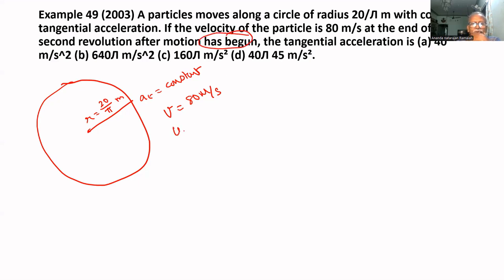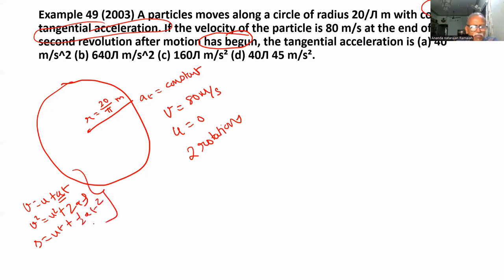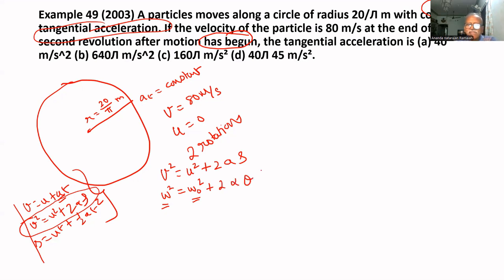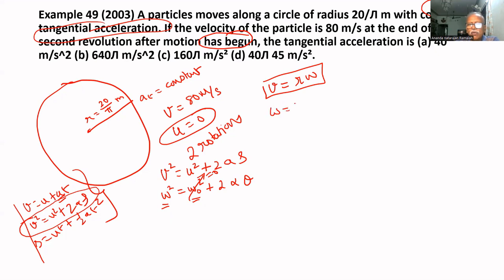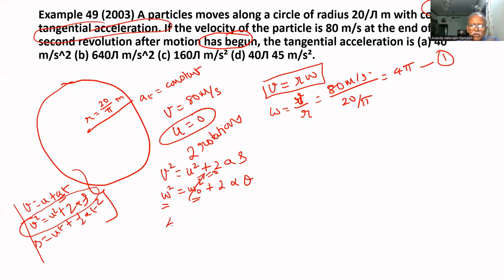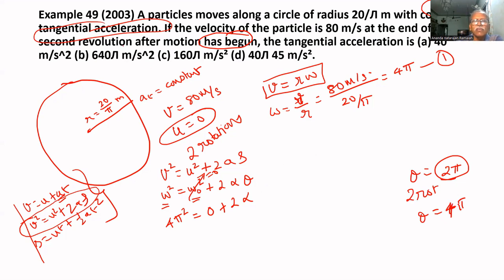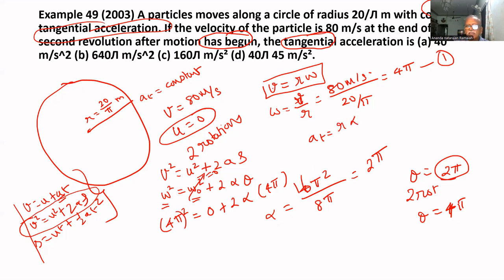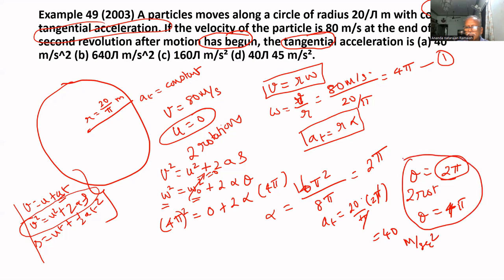NEET class 13 Motion in a Plane Part 2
Online class for NEET.  Interested students may contact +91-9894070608.
Example  (2003) A particles moves along a circle of radius 20/Л m with constant tangential acceleration. If the velocity of the particle is 80 m/s at the end of the second revolution after motion has begun, the tangential acceleration is (a) 40 m/s^2 (b) 640Л m/s^2 (c) 160Л m/s² (d) 40Л 45 m/s².